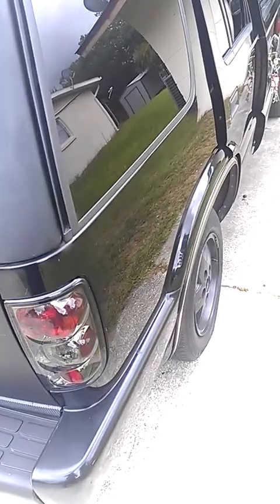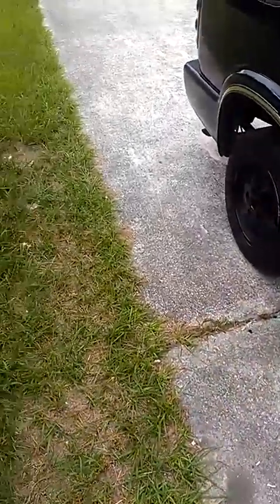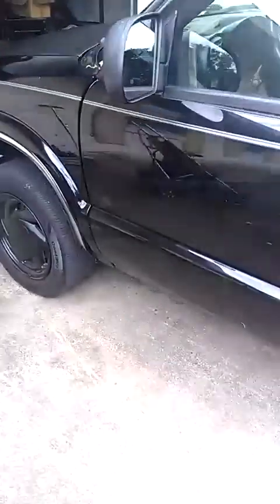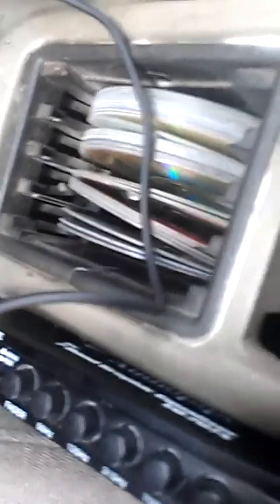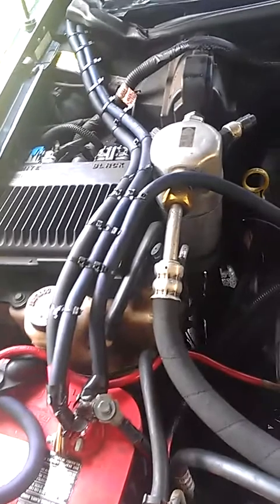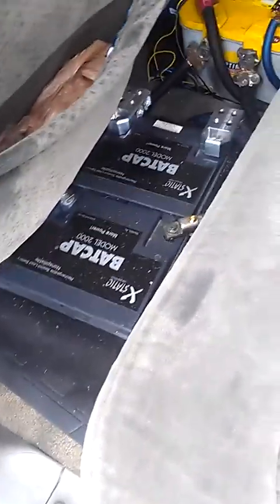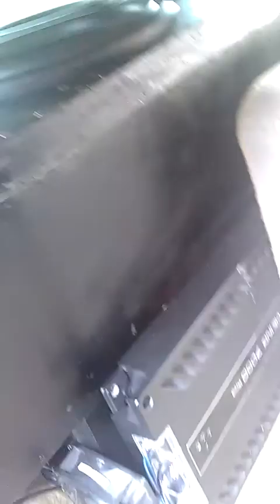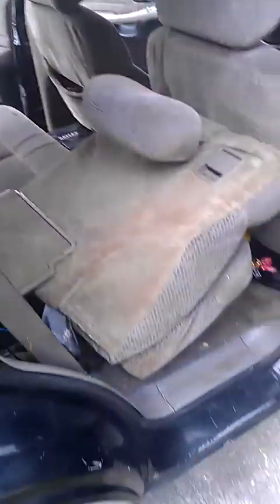Haydens blazer walkthrough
Little blazer update banda 7k@ 12.5 volts 9100@ 14.5v americanbass hd d1 15s